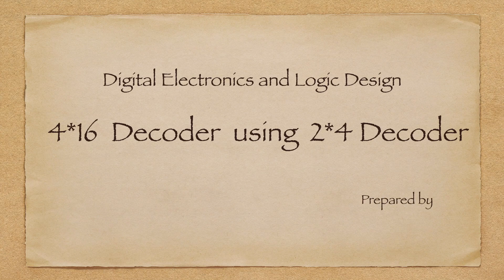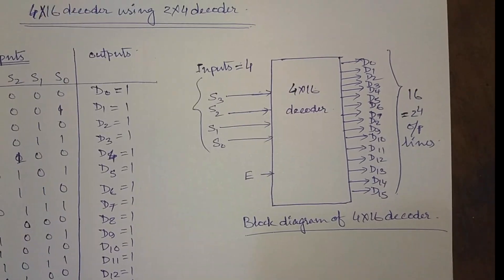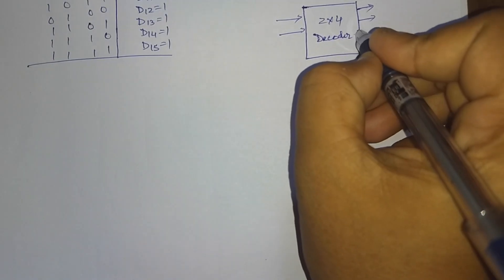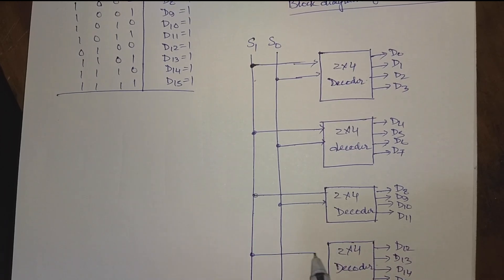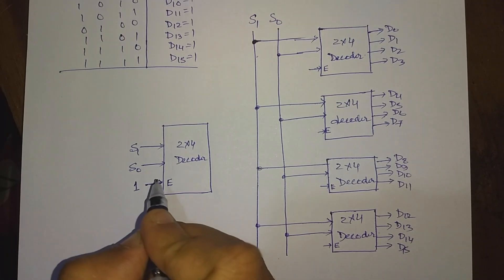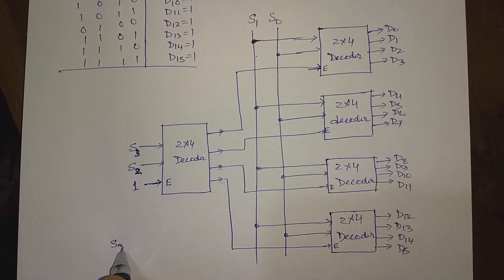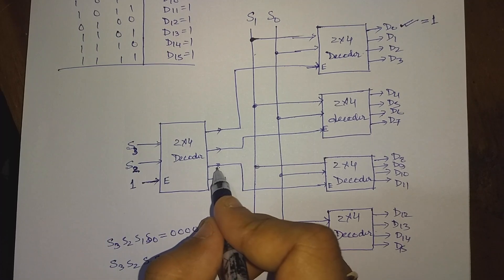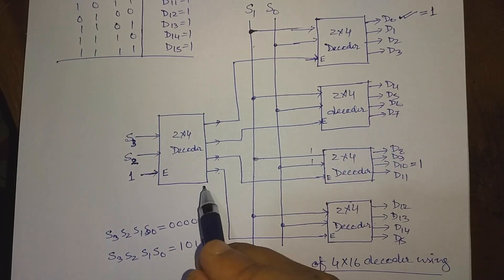4*16 decoder design using 2*4 decoder